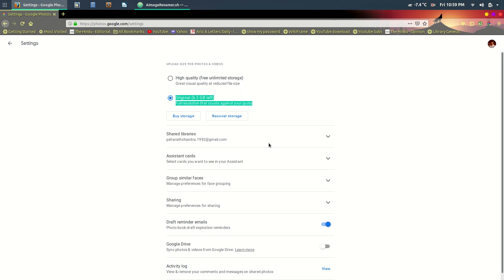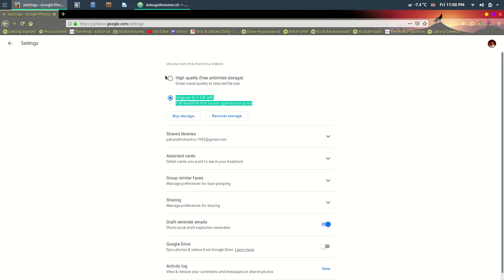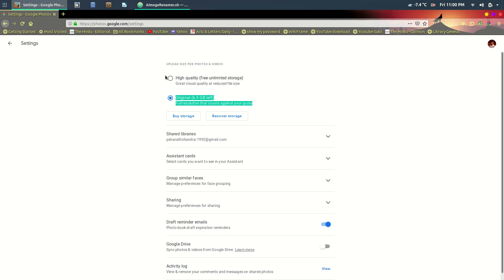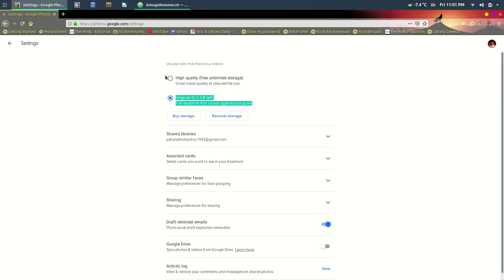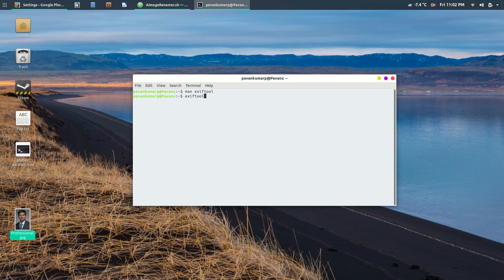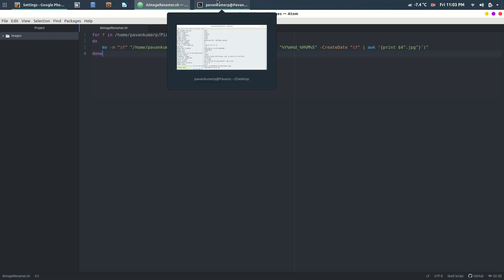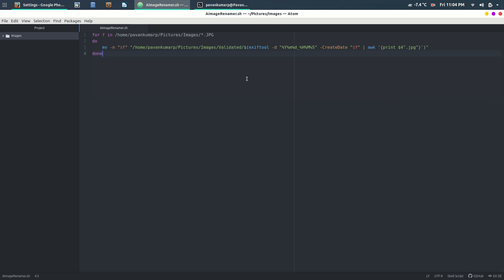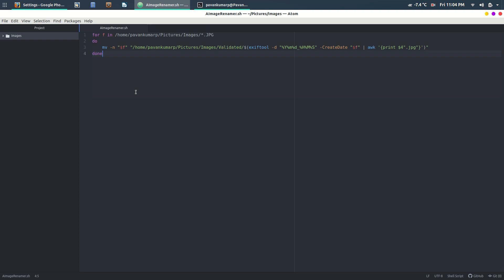EXIFTOOL to rename images based on their Creation Date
This video speaks about a simple shell script that you can write to rename all the images based on the date and time that they are taken using exiftool.